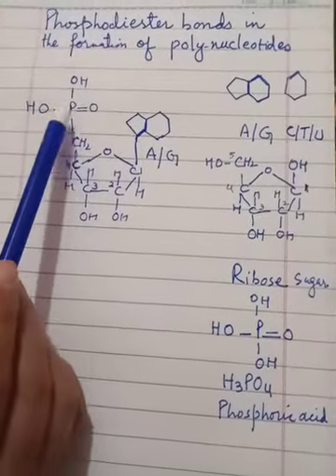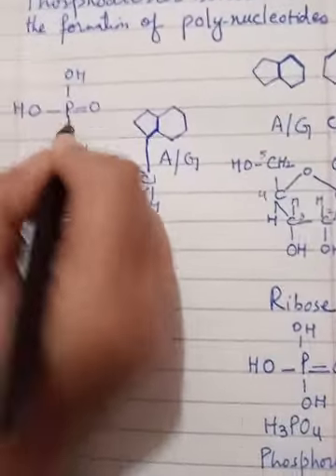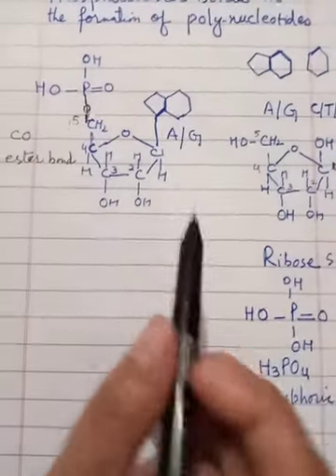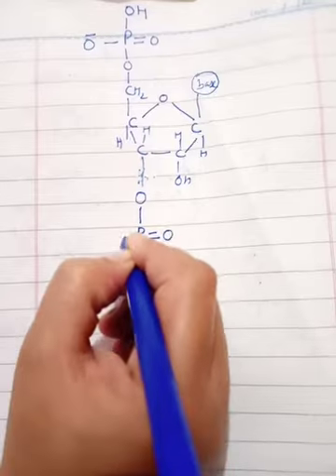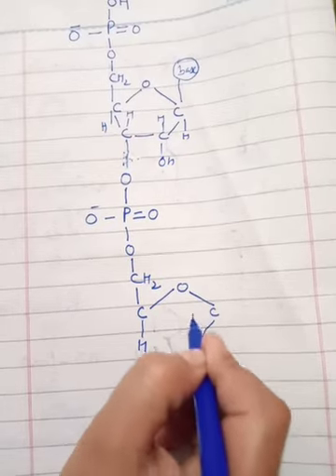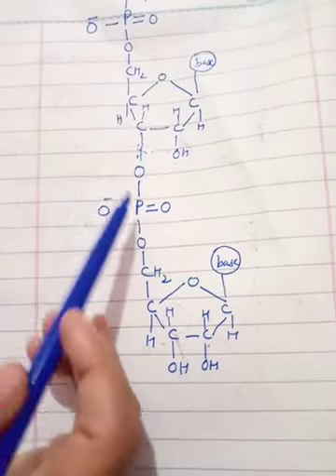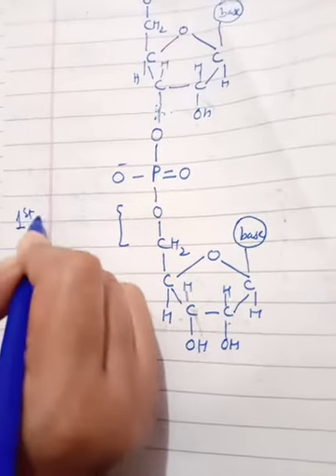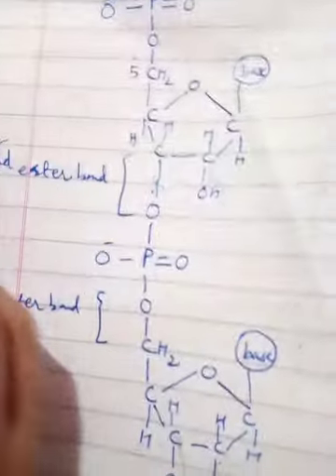Formation of phosphodiester bond in polynucleotides